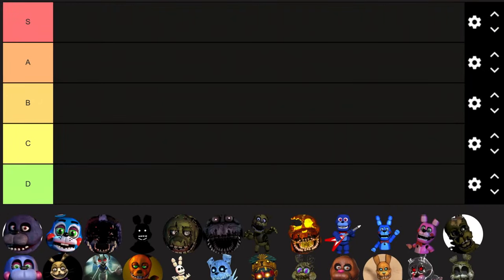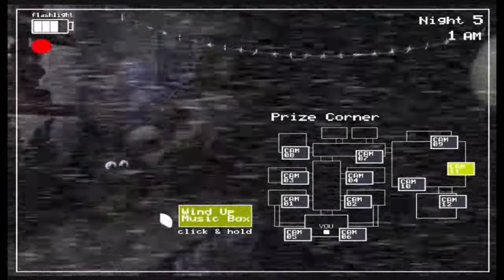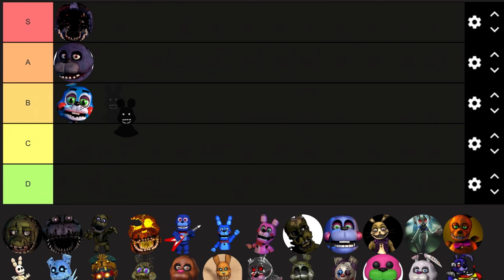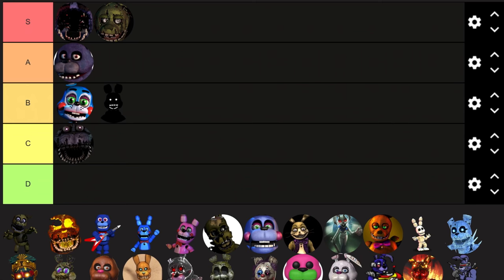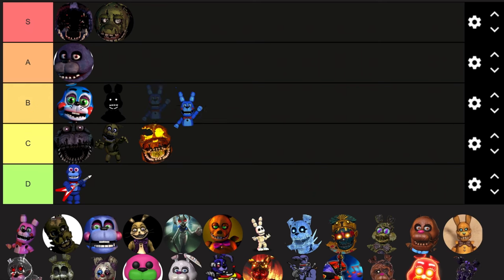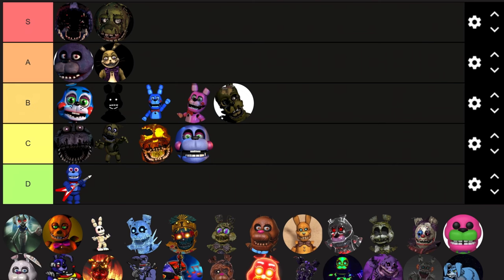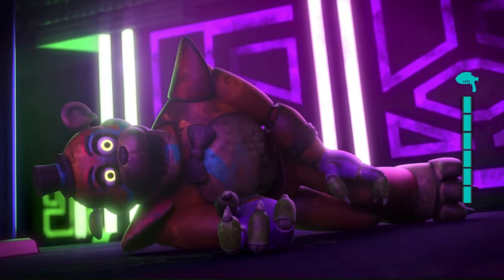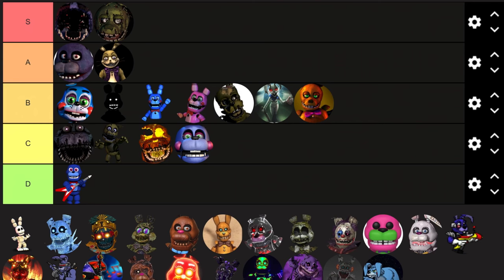Fnaf Tier List: All The Bonnies (My Opinion)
Ranking all of the main game Bonnies to see who is the best and who is the worst (My Opinion)